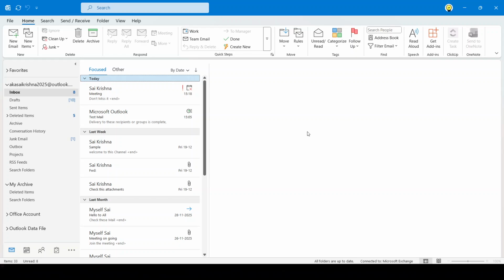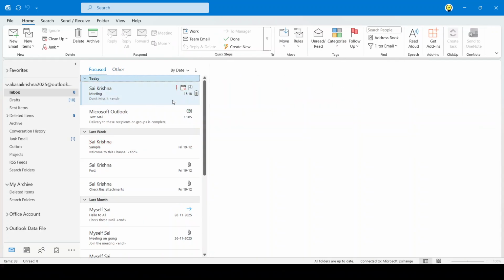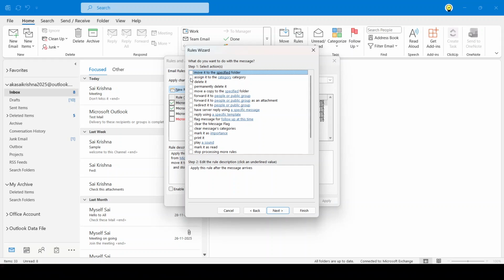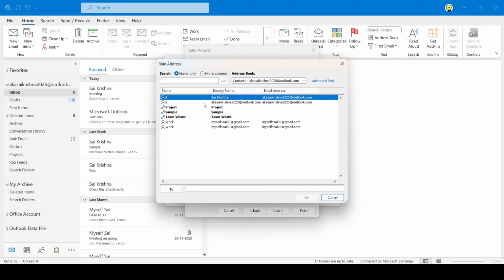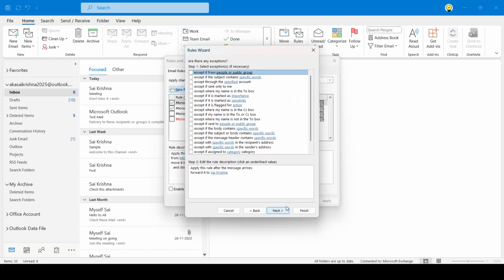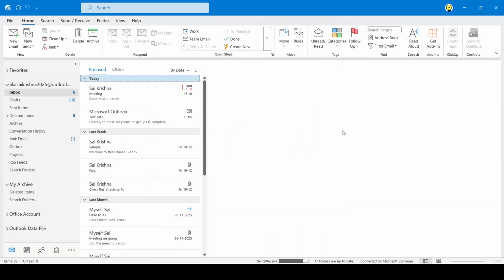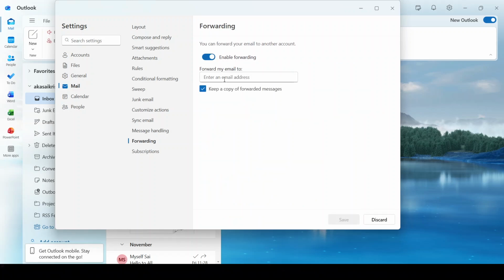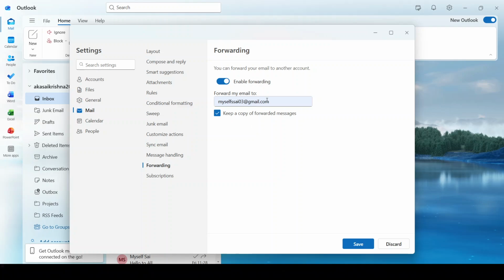How To Auto Forward Emails In Outlook 2026 (Step By Step)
In this video, I will show you How to auto forward emails in Outlook, step-by-step guide.

In This Video, We'll Show You 👇
Outlook Auto Forward
Auto Forward Emails Outlook
Outlook Email Forwarding
Automatic Email Forwarding Outlook
Outlook Rules Auto Forward
Set Up Auto Forward Outlook
Outlook Forward Emails Automatically
Outlook Auto Reply And Forward
Outlook Rule To Forward Emails
Outlook Email Rules Forwarding
Forwarding Emails Outlook Tutorial
Outlook Auto Forward Setup
Outlook Auto Forward All Emails
Outlook Auto Forward Specific Emails
Outlook Auto Forward To Another Email